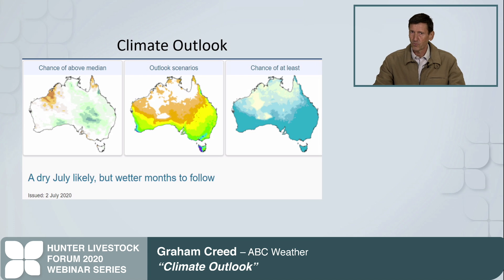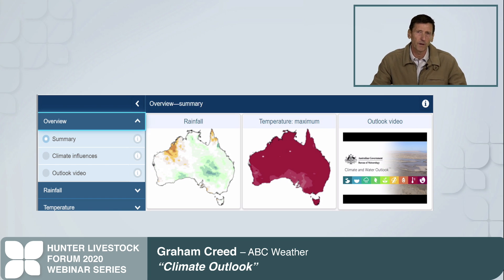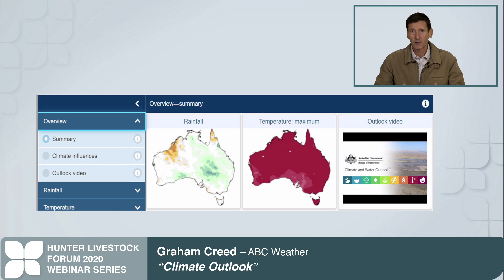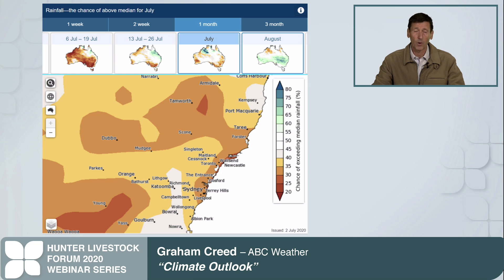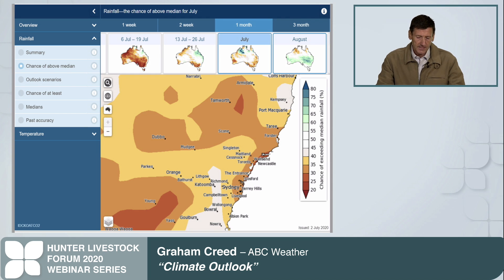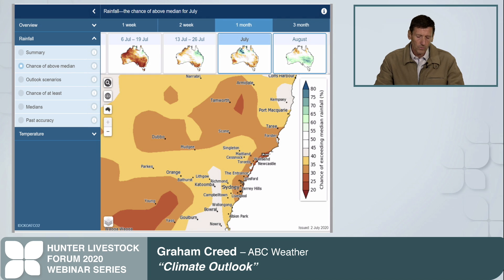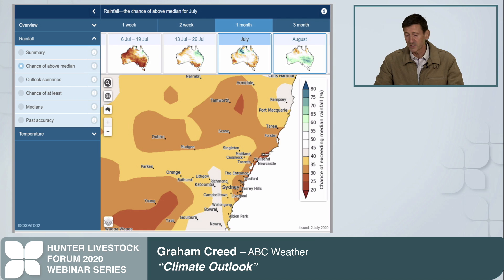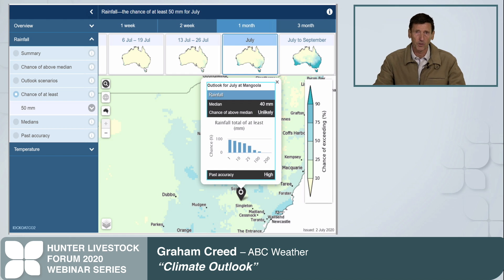Challenge and Change: Climate Outlook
This video is part of a Hunter LLS Series encouraging producers to change the way they manage pasture and prepare for changing seasons.

Challenge: Improving pasture management and preparation
Change:
•Managing pastures
•Managing pastures to reduce waste
•Grazing pastures at the right time
•Get expert advice